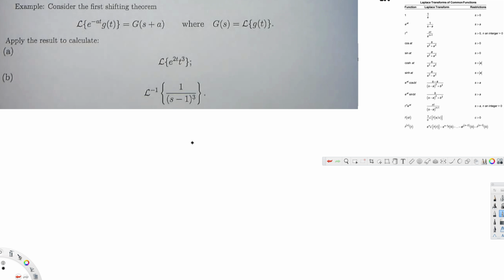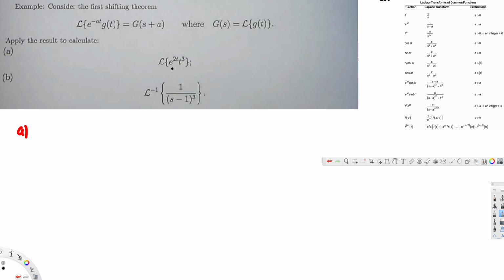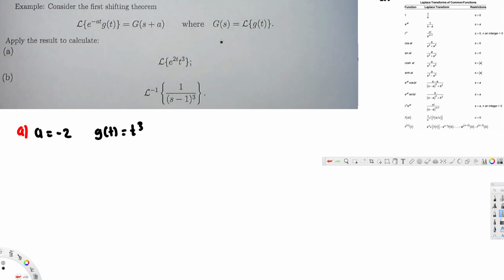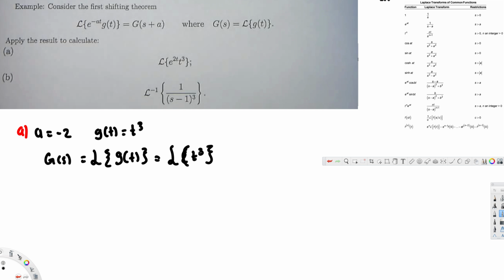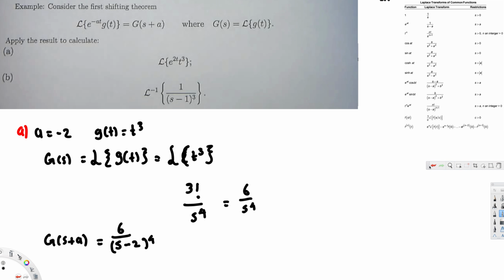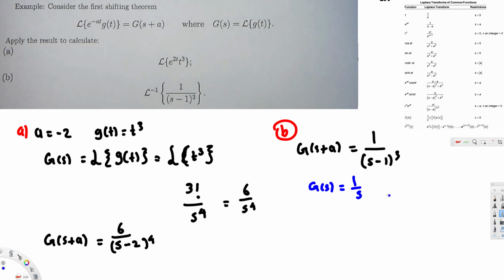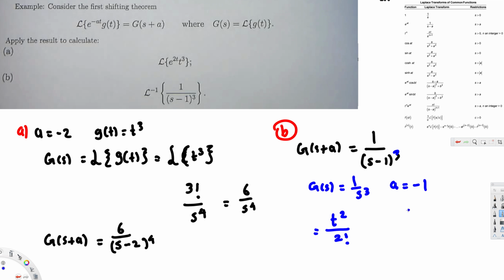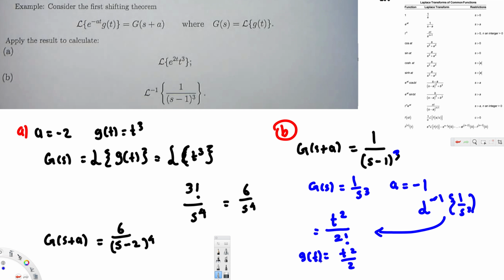First shifting theorem of Laplace transforms a how to - Differential Equations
This video shows how to apply the First shifting theorem of Laplace transforms.  Several examples are presented to illustrate how to take the Laplace transform and inverse Laplace transform and are seen in university mathematics.